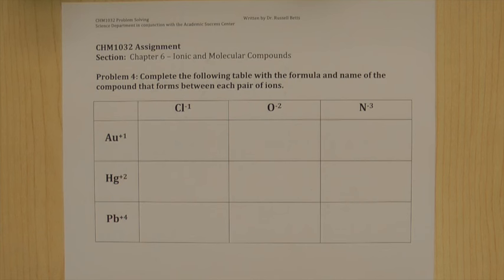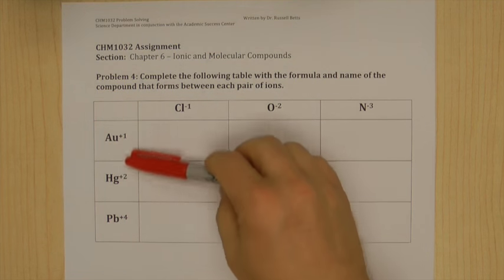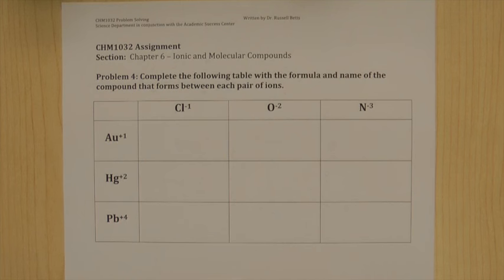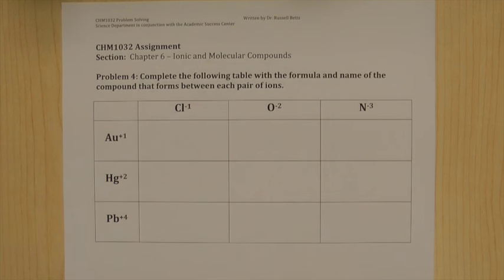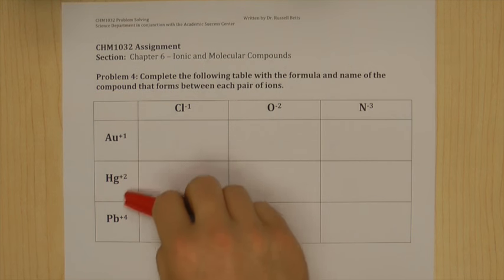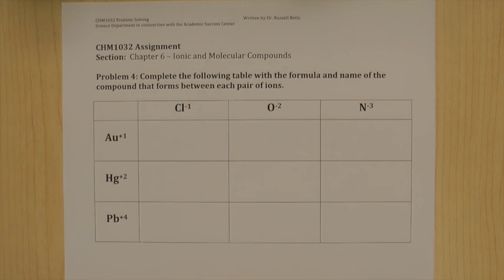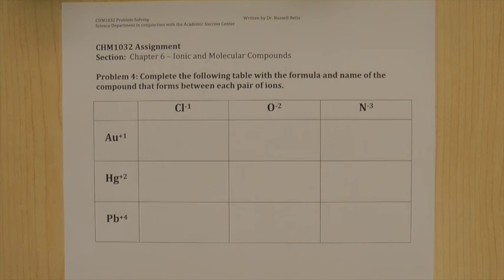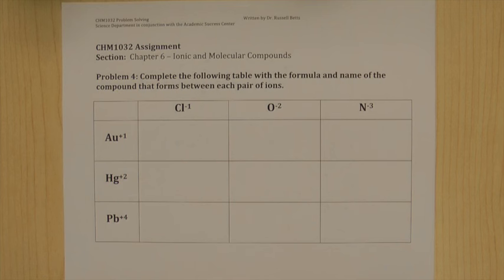chapter 6 problem 4